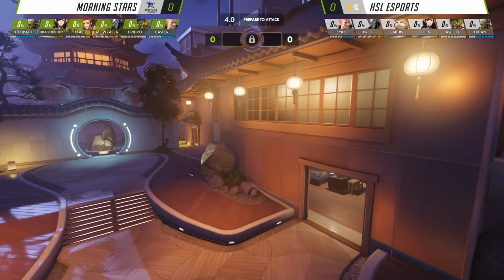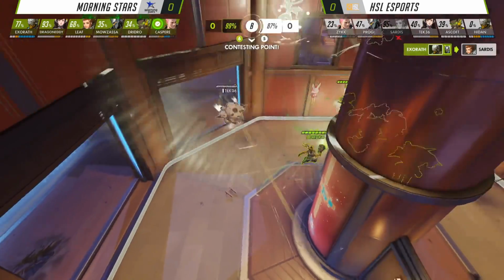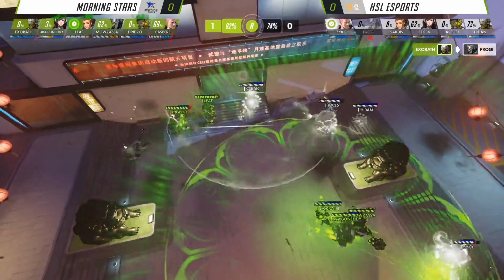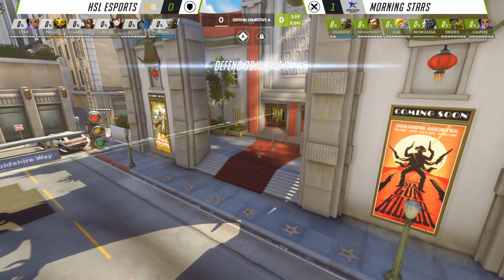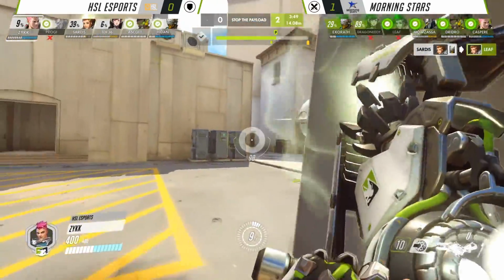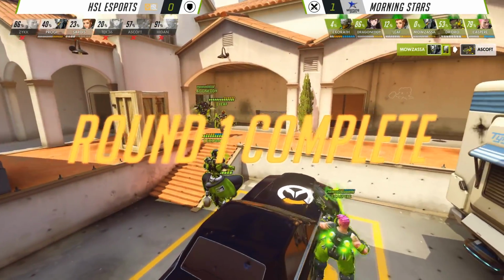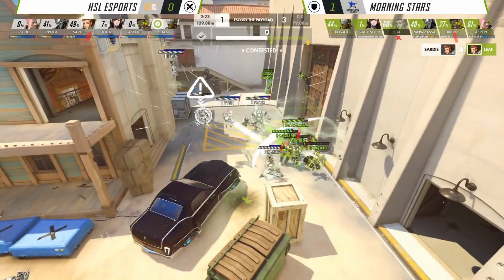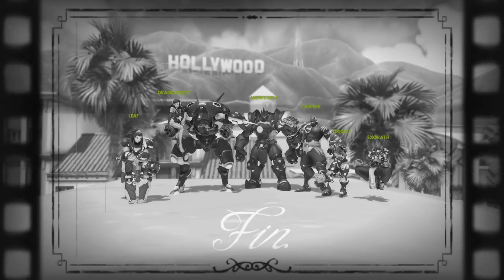Samsung Morning Stars vs HSL Esports (Part 1) | OWC 2018 Season 3: Europe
✔ Organizer:
- Blizzard

✔ Broadcast Talent:
Host:
• TechGirl (Sam Wright)

✔ EN Commentators:
• Dezachu (Derry Holt)
• Tridd (Thomas Underwood)
• Jaws (Jack Wright)
• Legday (Harry Pollitt)